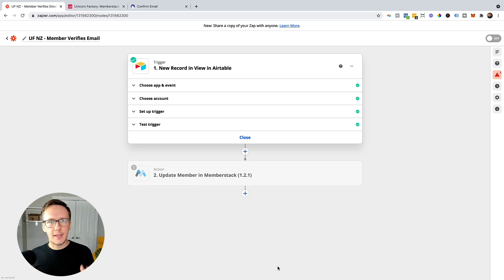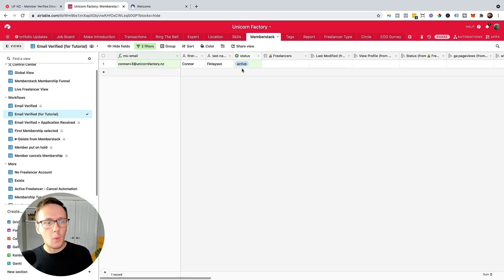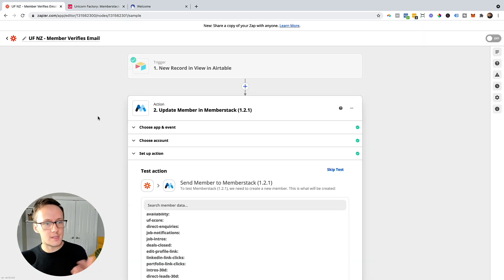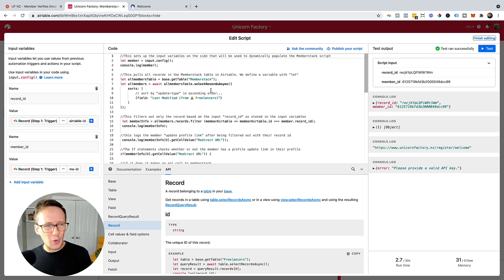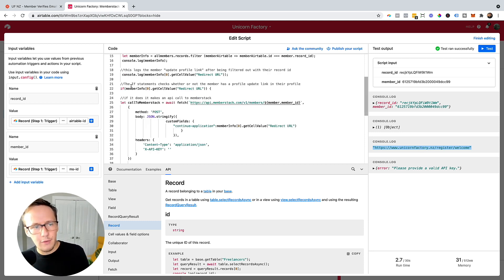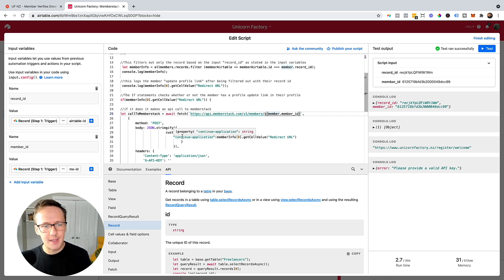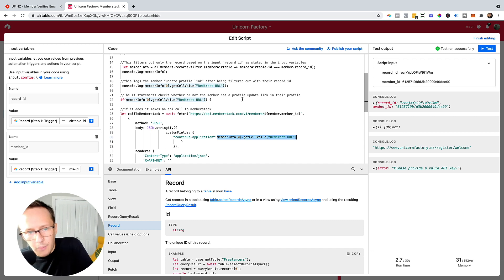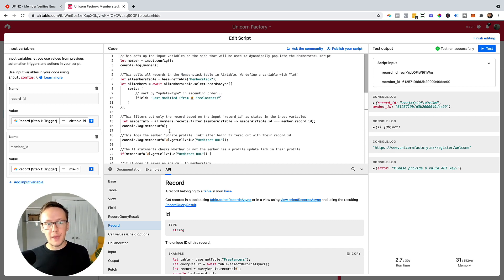How to write Airtable Scripts (if you can't code)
Airtable Automations is the future of No Code automation, but the currently biggest downside of Airtable Automations is the lack of native integrations.

There is however a way to you use Airtable Automations to send data to your favourite platforms like Webflow or Memberstack, and in today's video, I am going to show you a script that Aron from  @Automate All the Things  and I used to send data to Memberstack when a record moved into a special view inside of Airtable.

🕛 TIMESTAMPS:
00:00 Intro
03:21 The Workflow in Zapier
04:49 Intro to Airtable Automations
05:55 Defining input variables
08:00 Pulling the Memberstack Table from Airtable and filtering the correct record
12:53 Sending the redirect URL to Memberstack